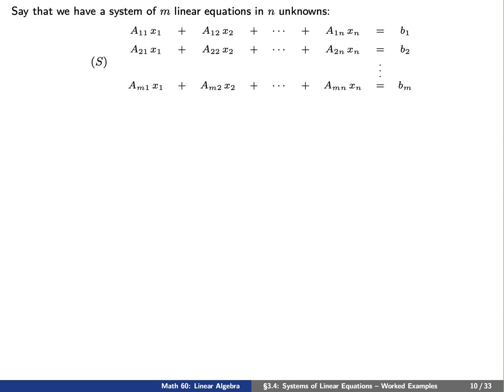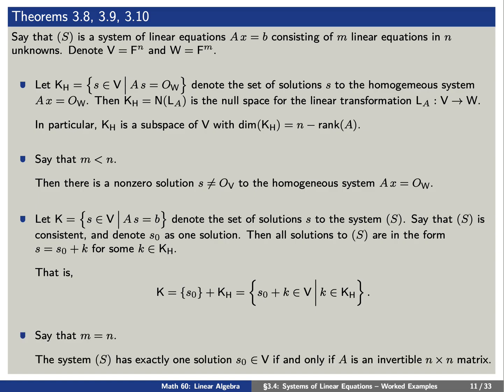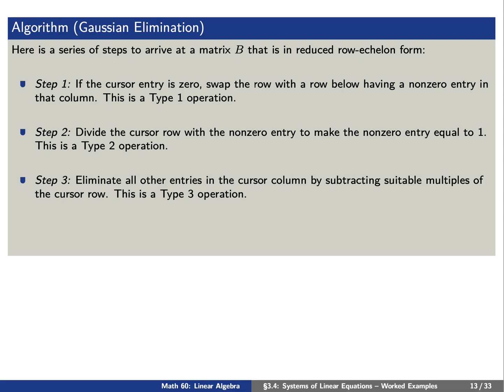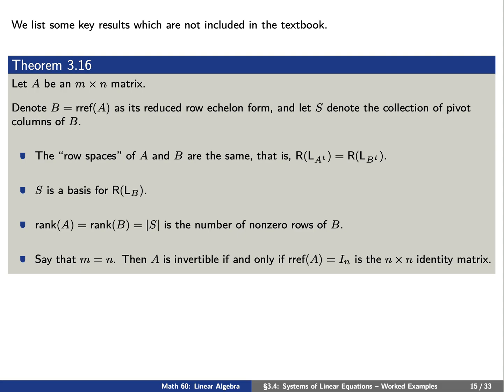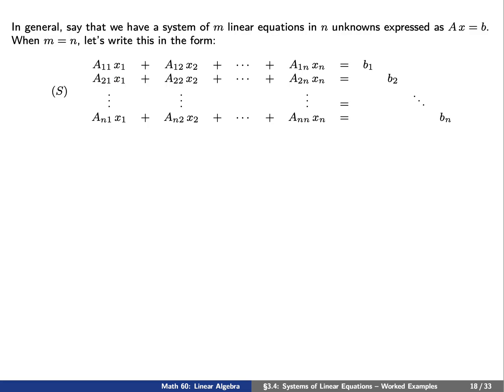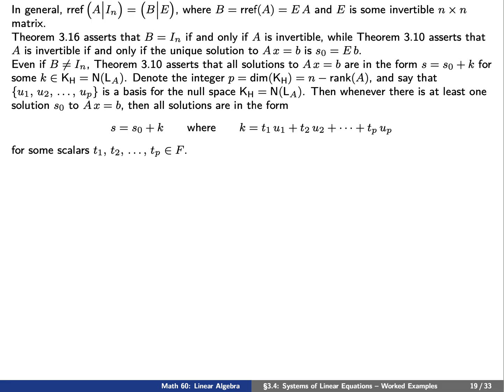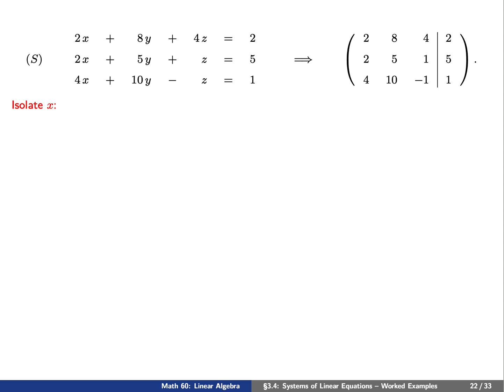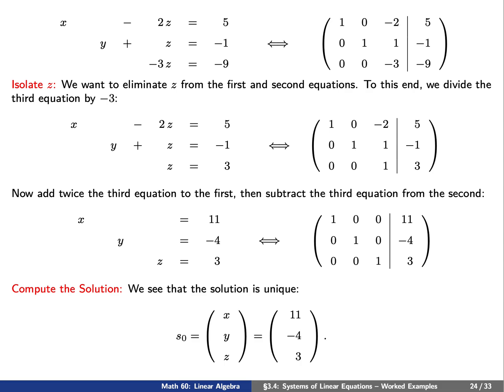Math 060: Lesson 19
This video from Monday October 5, 2020 works through various examples using Gaussian Elimination.